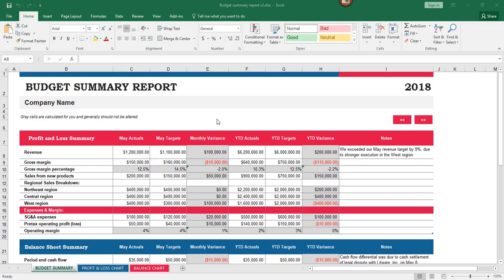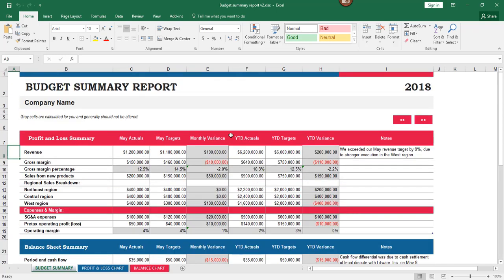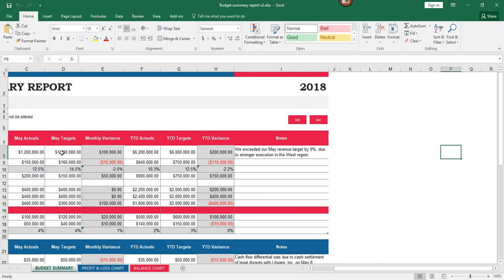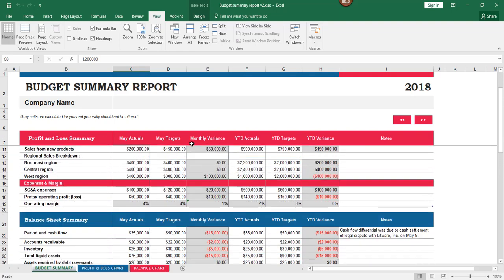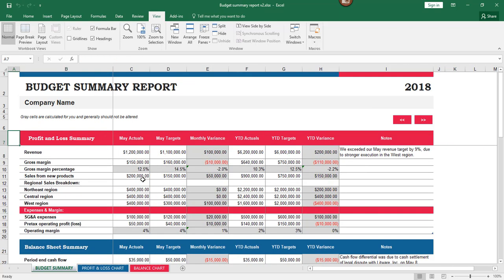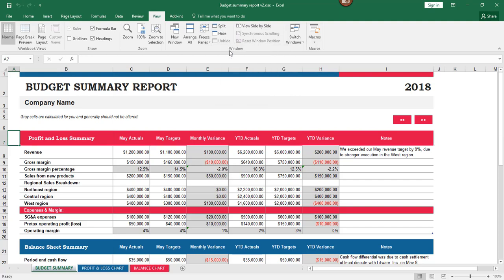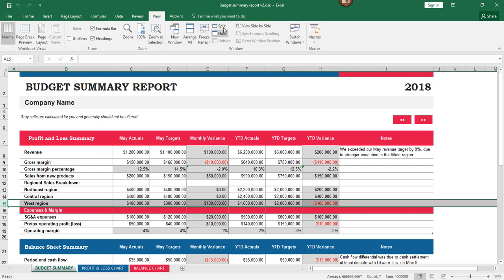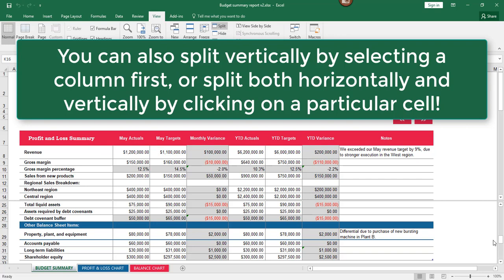MICROSOFT EXCEL FREEZING PANES AND SPLIT SCREEN | APPLIES TO EXCEL 2016 2013 2010 2007 | #13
This is video #13 in the series, and explains and demonstrates freezing panes including rows and columns, and how to split the screen.